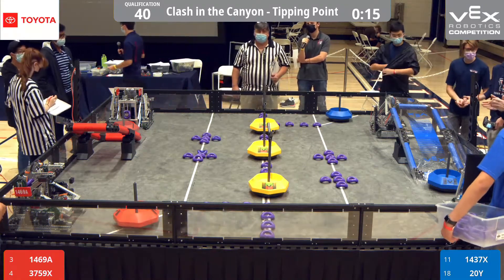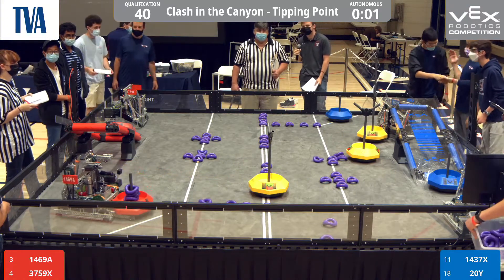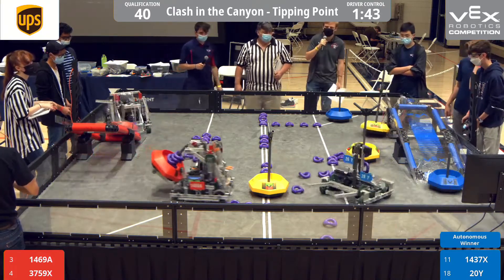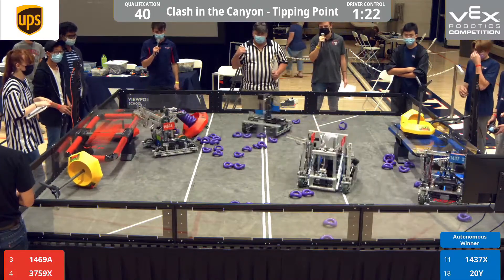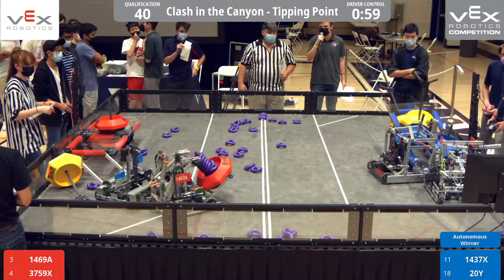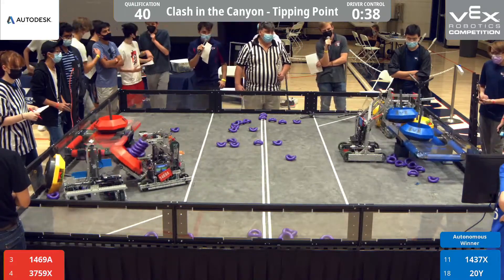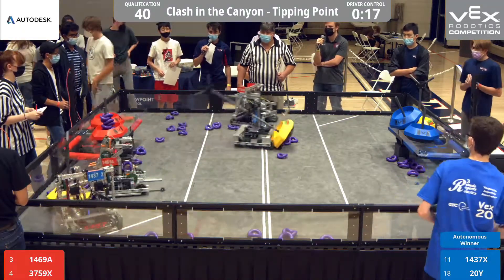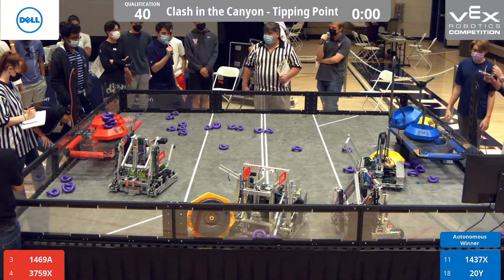VEX ~ Clash in the Canyon - Tipping Point Q40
Red: 1469A / 3759X - 104
Blue: 1437X / 20Y    - 146